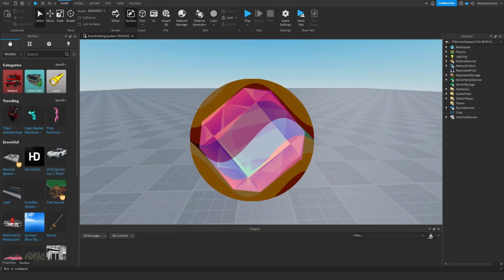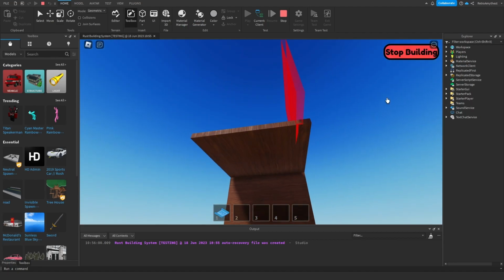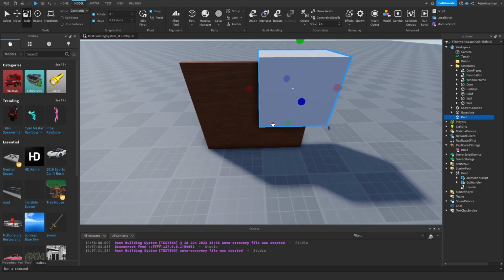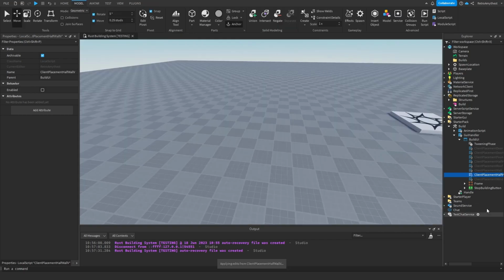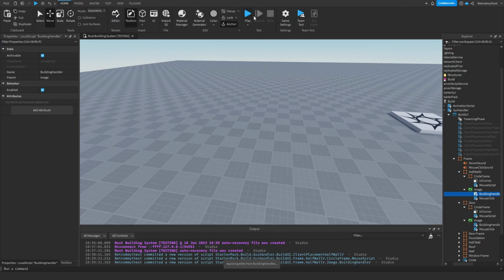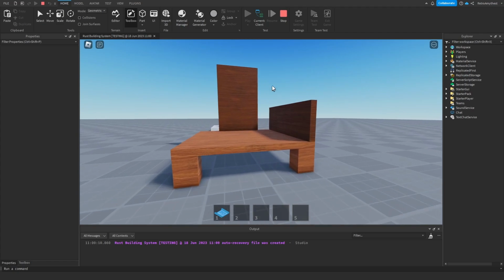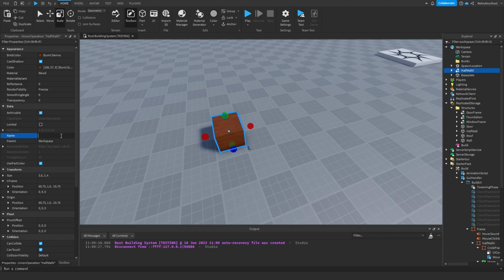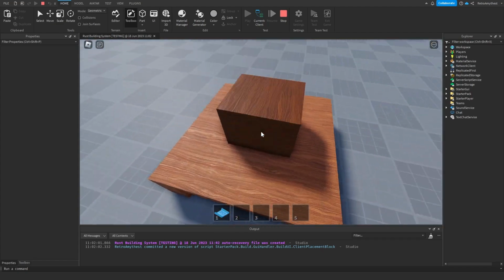How to make a RUST BUILDING SYSTEM in ROBLOX STUDIO! [OUTDATED]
In this video I will be showing you how to make a RUST BUILDING SYSTEM in ROBLOX STUDIO! [OUTDATED] If you love watching my videos, please consider subscribing because of all my hard work I put into these videos.

🟢CHAPTERS🟢
None